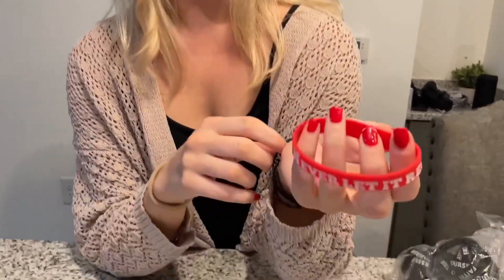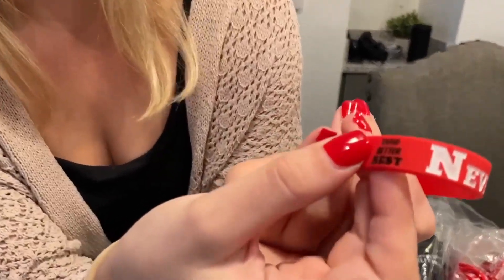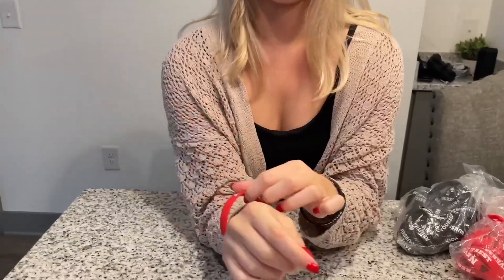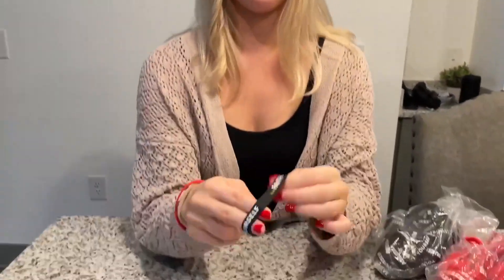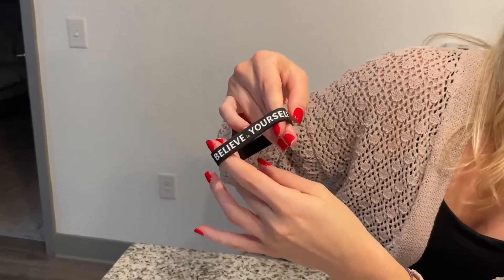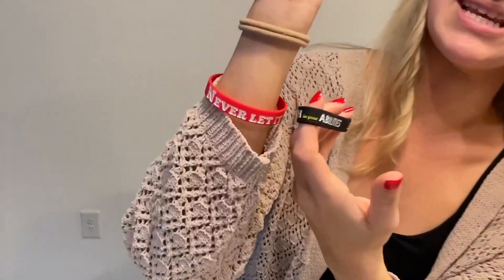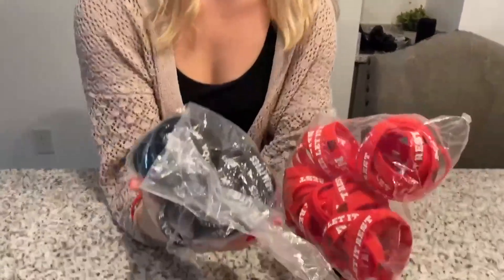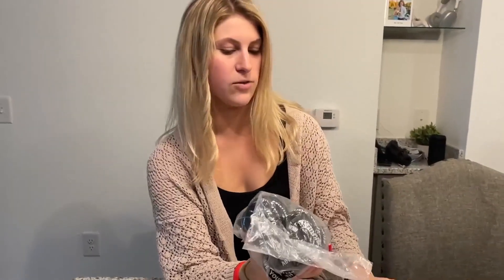Full Review of the Harborway Custom Rubber Bracelets!